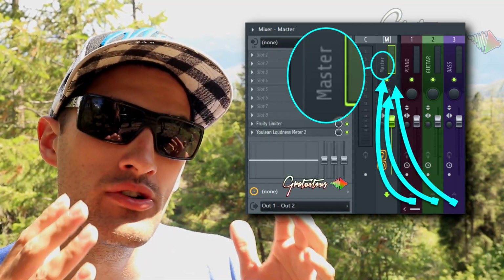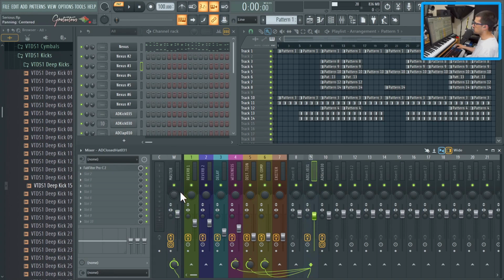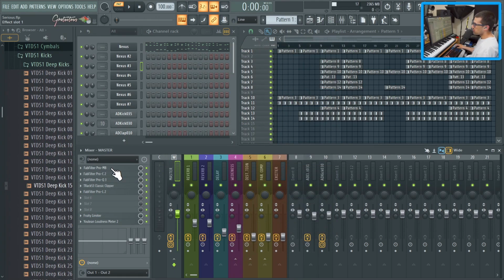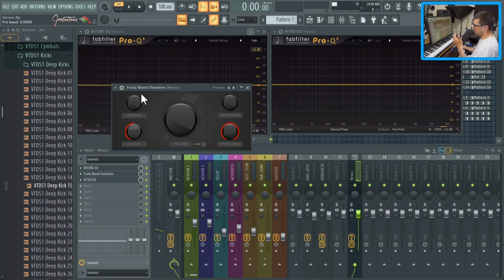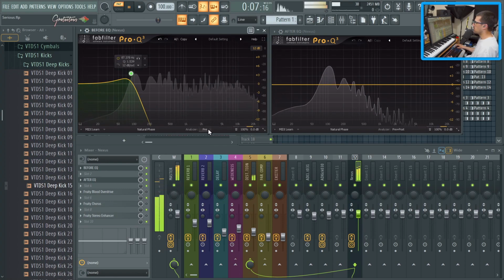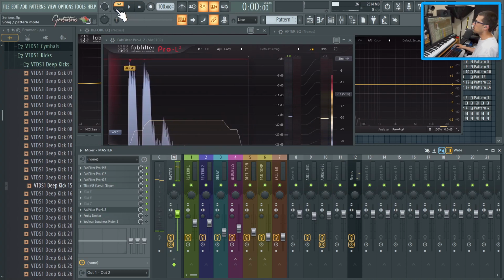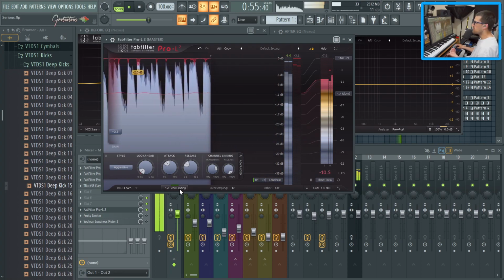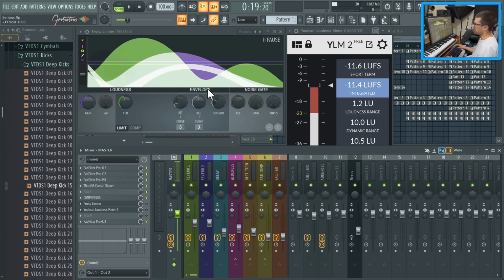What is a Mastering Chain (in FL Studio)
There is no right or wrong way when it comes the best mastering chain and ordering your effect plugins, but just know that if you do something on one plugin, that audio has been altered BEFORE it goes into the next plugin.

The only golden rule you should be following with a mastering chain is your LOUDNESS METER is the last plugin, and your LIMITER should be the second last plugin.

This LIMITER should be set to -1dB, however, if your limiter doesn't have a "True Peak Limiter" built in like the FabFilter Pro-L 2, then you can still go over -1dBTP (decibel TRUE PEAK) because of "inter-sample peaks".. so you may have to lower the ceiling below -1dB to compensate for this -1dBTP to "comply with loudness standards"..

But I wouldn't get too technical with it if you're just doing this music stuff for fun.. even if you're uploading your music to streaming platforms like Spotify.. this is "broadcast loudness standards".. and not many of us have our music on the radio 🙂